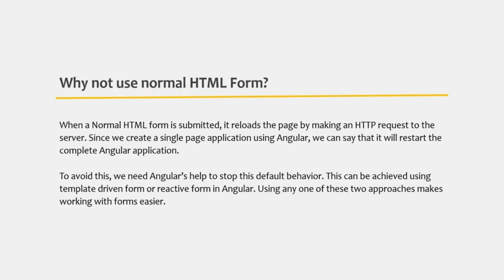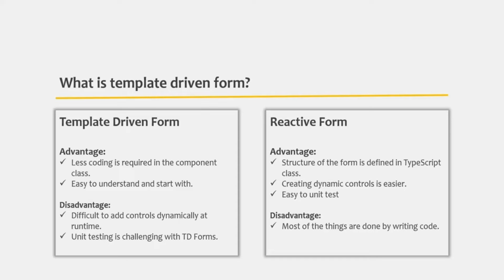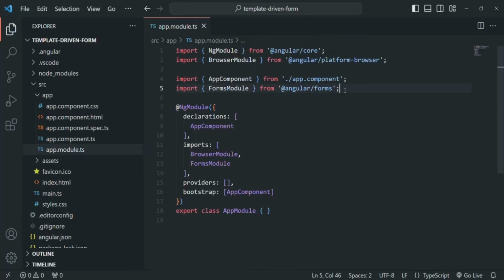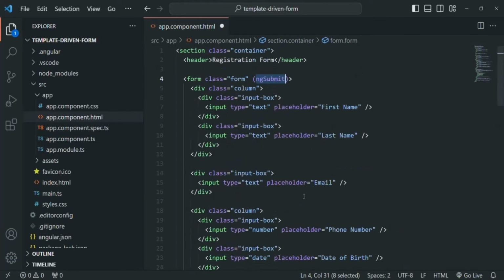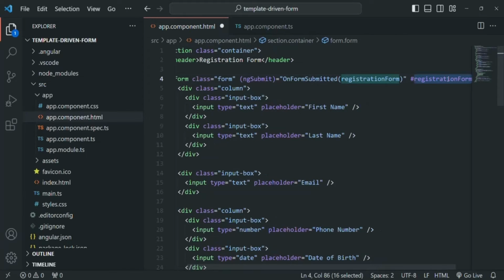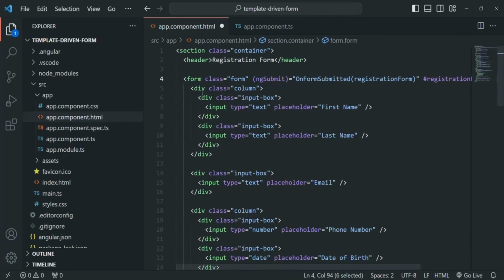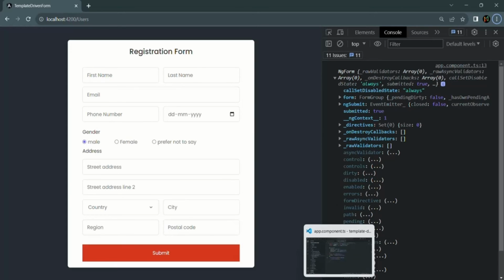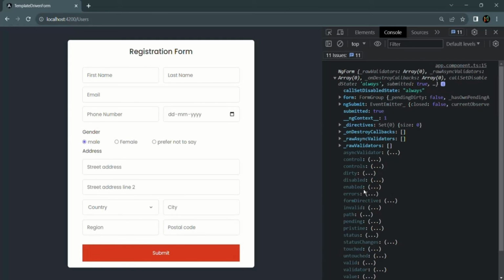#113 Introduction to Template Driven Form | A Complete Angular Course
In this section of this course, you are going to learn all about forms in Angular. In angular, there are two ways to create a form:
1. Template driven approach and
2. Reactive forms.

In this lecture let's learn what is a template-driven form and how to create and use a template-driven form in Angular. A template driven forms:
1. Easy to understand and use.
2. Uses HTML to define the template.
3. Good for beginners.

Let's learn how to create and use a template driven form step by step in this lecture.